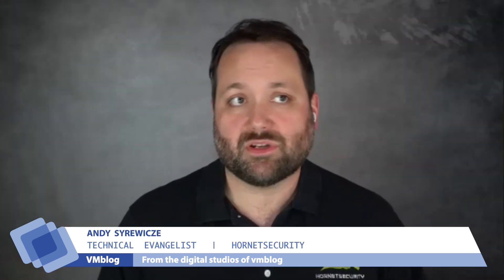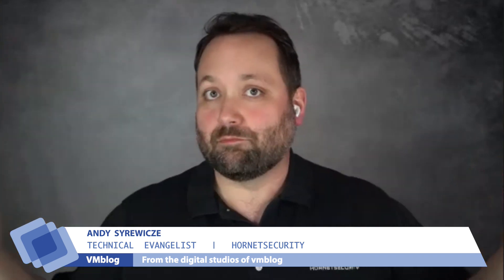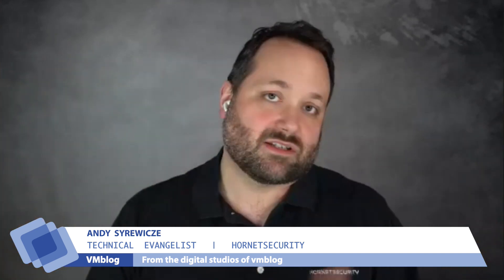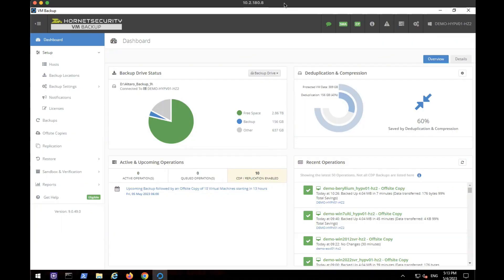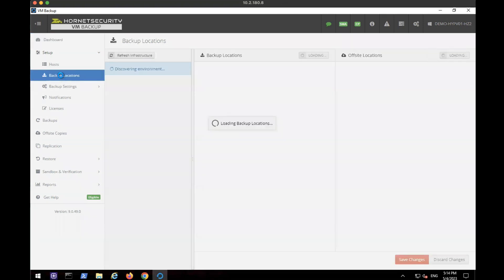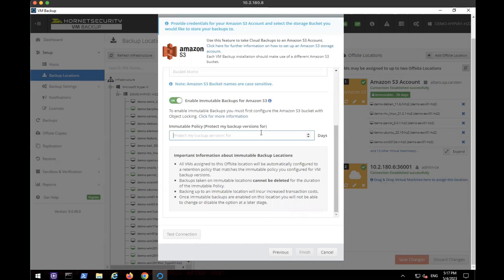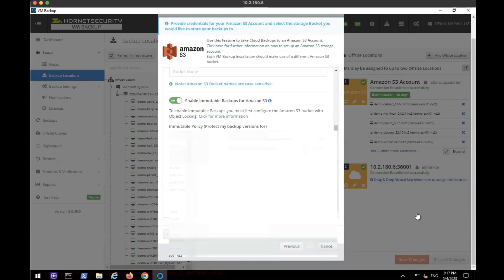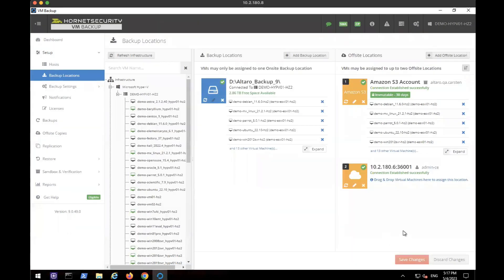Andy Syrewicze Explains How Hornetsecurity Version 9 and Immutable Storage Combat Ransomware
In this recent video interview, Andy Syrewicze of Hornetsecurity talked with VMblog about the company's latest release, version 9, and the enhancements it brings to ransomware protection through immutable cloud storage support.

Hornetsecurity is a cloud security provider that offers a comprehensive suite of email and web security, compliance and backup solutions. The company has been recognized as a leading provider of security services, protecting millions of mailboxes for customers worldwide.

In version 9, Hornetsecurity has introduced a game-changing feature that provides additional protection against ransomware attacks - immutable cloud storage. Immutable storage is a type of data storage that cannot be modified or deleted, providing a reliable and secure backup solution for critical data. This means that in the event of a ransomware attack, the attacker will not be able to modify or delete the backed-up data, ensuring its integrity and availability for recovery.

Immutable storage is a crucial component of any ransomware protection strategy, and Hornetsecurity's implementation is indeed a robust and reliable solution that can be found on the market. With version 9, Hornetsecurity is setting a new standard for cloud security, offering customers the peace of mind they need to focus on their business operations, without worrying about data loss or downtime.

During the video interview, Syrewicze explains how Hornetsecurity's version 9 and immutable storage work together to provide the ultimate protection against ransomware attacks. He also provides valuable insights into world's shift to the cloud, and whether or not there is still a need for backup solutions on premises.

Overall, Hornetsecurity's version 9 release is a significant step forward in the fight against ransomware. To learn more about Hornetsecurity and version 9, and to see it in action, watch the video interview with Andy Syrewicze today.

0:15 - Intro to Andy Syrewicze of Hornetsecurity
0:43 - Overview of Hornetsecurity
01:58 - More on VM Backup version 9
03:26 - Cloud and on-premises backup discussion
05:48 - What is immutable cloud storage?
09:09 - Immutability and ransomware
10:15 - Demo
15:37 - Wrap up